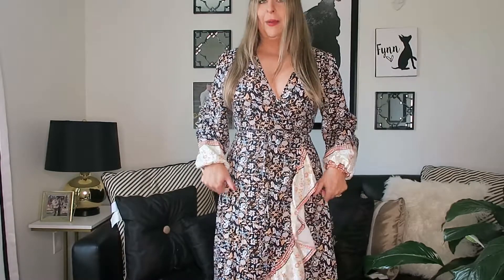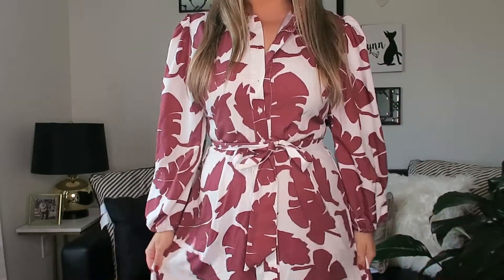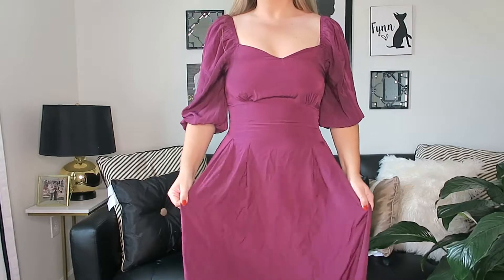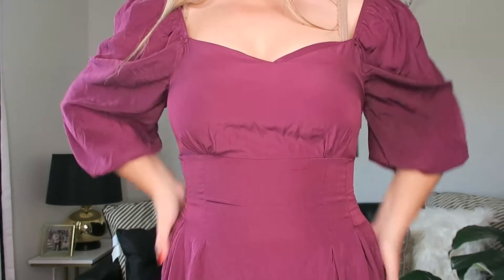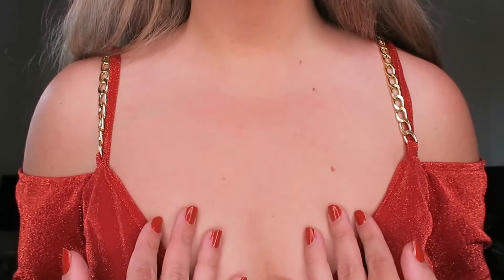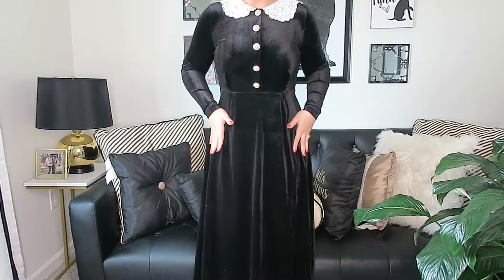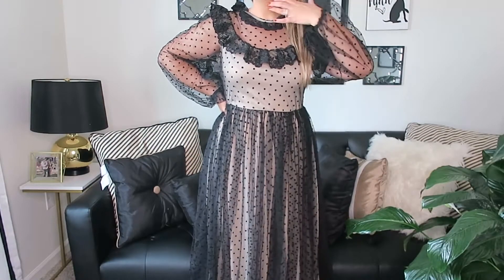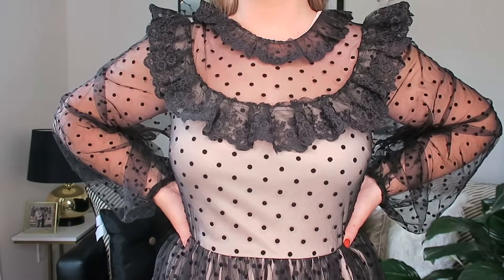*NEW* SHEIN Fall Dress Haul 2020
Hey Everyone! Today, I'm excited to share all new dresses I purchased for my new SHEIN Fall Dress Haul! I tried to get pieces that we're good for warmer and colder fall weather no matter where you live!

Megan's Instagram: @MeganRicica